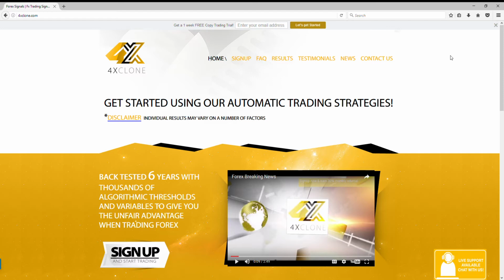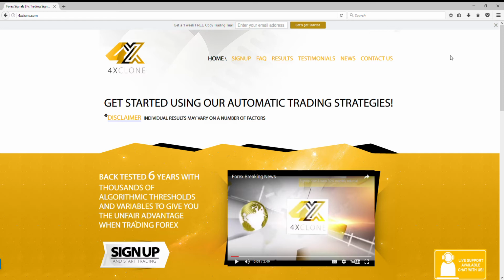Copy Trading vs Forex Signals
In this video we discuss the features of our 2 trading solutions!